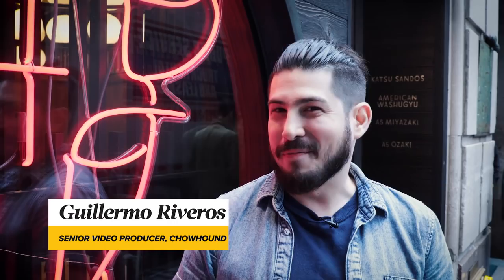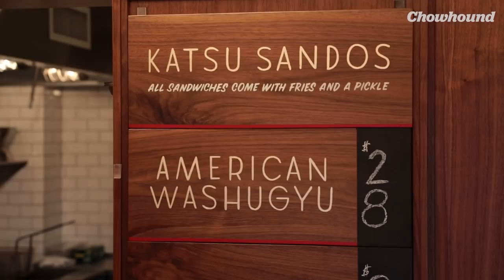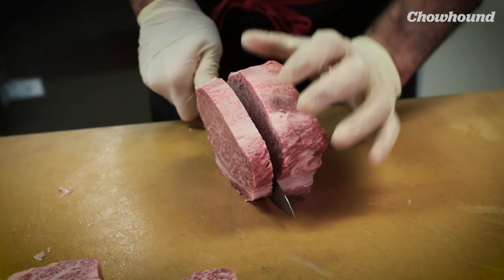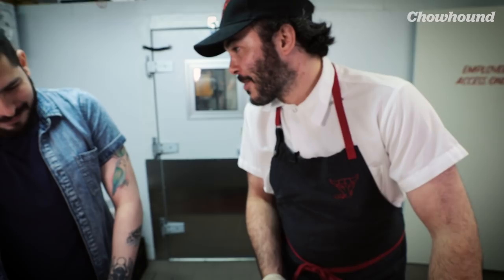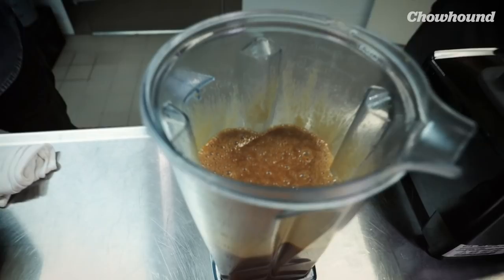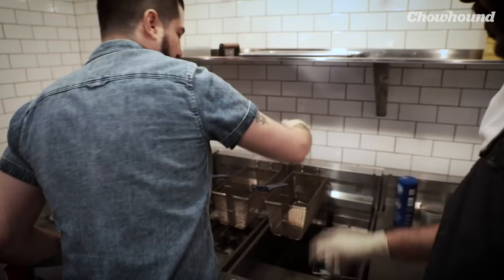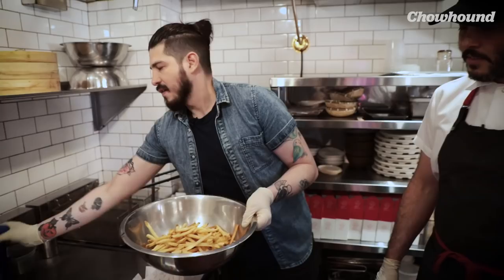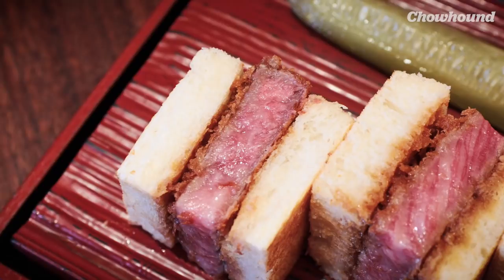How America’s Most Expensive Beef Sandwich is Made | CHOW-TO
Breaded, deep-fried meat doesn’t need much more other than seasoning. Add to that, using one of the most expensive cuts of meat in the world. Wrap some crustless white bread around it, and you’ve got yourself a perfect snack known as Katsu Sando. A popular Japanese convenience store staple that has become an Instagram darling, and the new avocado toast at restaurants around the country. To learn more about the sandwich, Wagyu beef, and how to make this treat at home (don't worry, you can use any protein, this is not reserved for the super rich) Guillermo visits chef Corwin Kave at Don Wagyu in NYC, to learn all the secrets behind America’s most expensive beef sandwich.

Katsu Sando Recipe:
Serves 1-2
5oz portion Wagyu Beef, Rib Eye or Striploin
2 slices White Pullman Bread, Crusts Cut Off
½ C Tare Sauce
1 C AP Flour
2 Large Eggs
1 C Fresh Panko Breadcrumbs
Kosher Salt or Sea Salt
1 Thermometer

Trim your rib eye or striploin steak into a 5”x 5” square ¾” thick.
Breading:
Whisk together your eggs and a couple tablespoons of water and place in a mixing bowl.
Put your flour in a separate bowl and your panko in another.
follow the standard breading procedure (Flour, Egg, Breadcrumbs).
Once your steak is breaded you can proceed directly to the frying.
Cook:
Preheat your oil to 375F and fry the steak for 2 minutes and 20 seconds.
Remove the steak from the oil and test the steak using a digital thermometer. Ideal temperature is 95-100F (just above body temperature).
Season each side with kosher or sea salt.
Rest the steak for 6 minutes.
Toast your bread on one side until it is golden brown.
Assembly:
Brush tare sauce on the untoasted side of the bread. Place your katsu steak on the sauced bread and close the sando. Using a serrated knife, cut the sando into four squares. Serve Immediately.

CHOW-TO is a documentary series hosted by Senior Video Producer Guillermo Riveros dedicated to breaking down the process for creating the most delicious foods from around the world. Follow as Guillermo learns history, techniques, tips, and valuable insight from chefs and experts, as they take him behind the scenes.